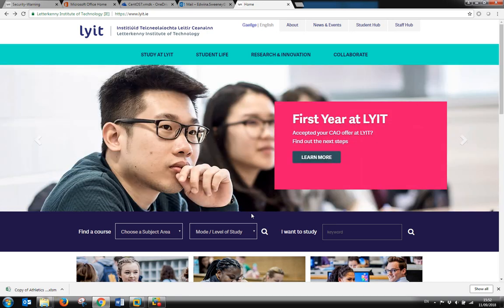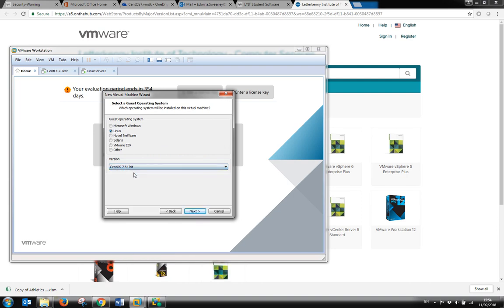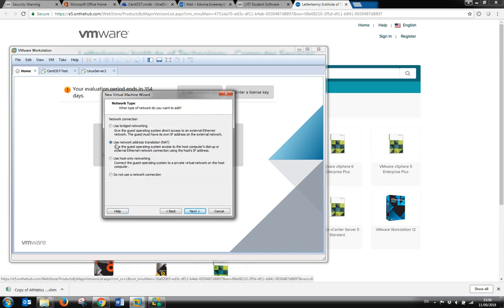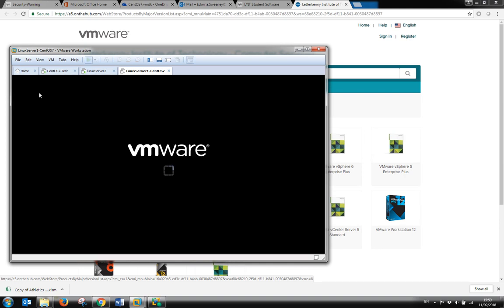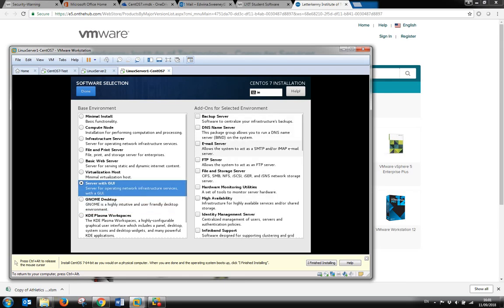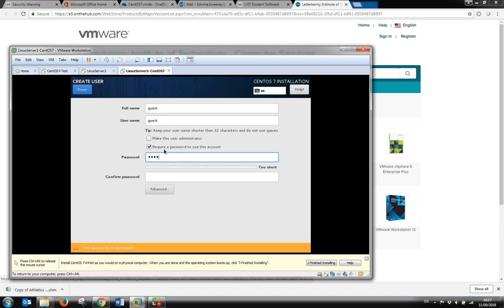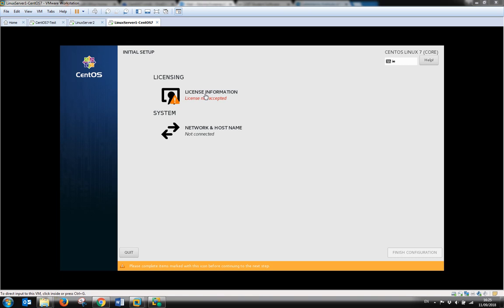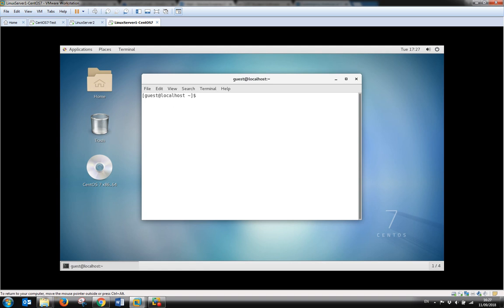Practical1 VMWare Virtual MC Creation